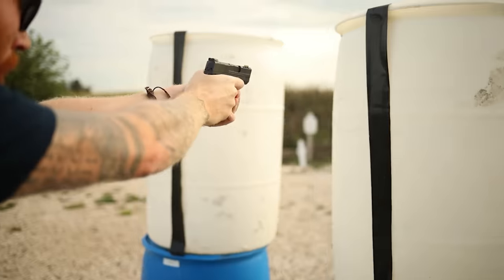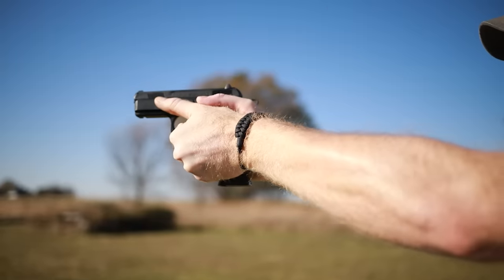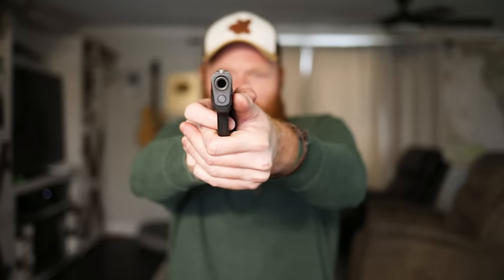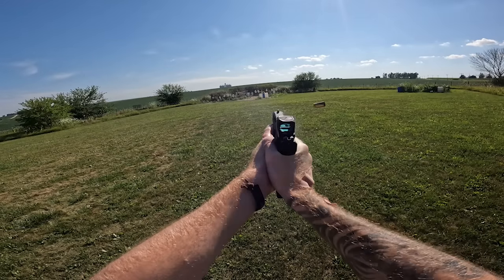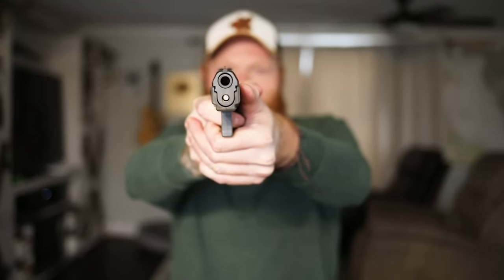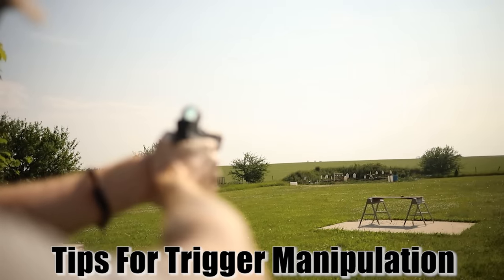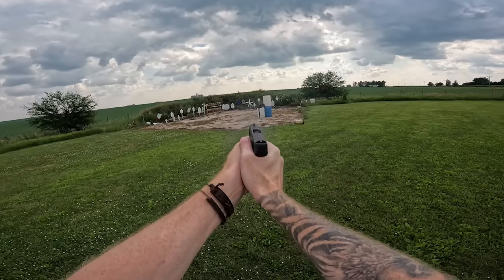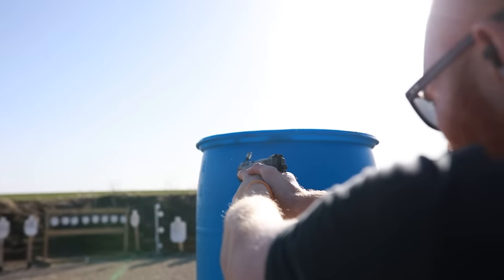How To Shoot A Handgun Correctly: Fixing Low & Left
Is your pistol always shooting low and left? Let's go over all the reasons why this common issue may be happening to you.